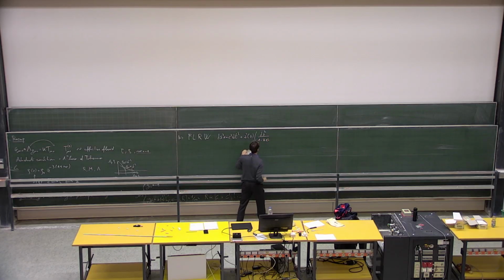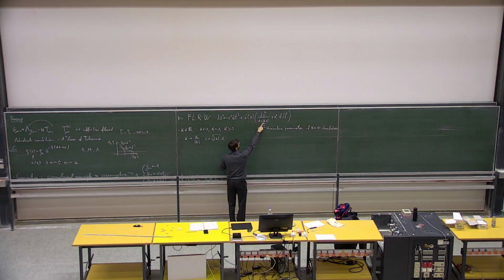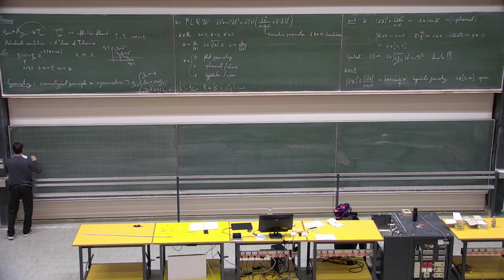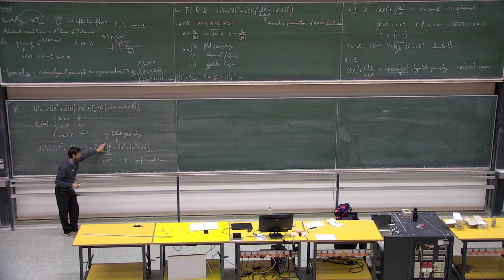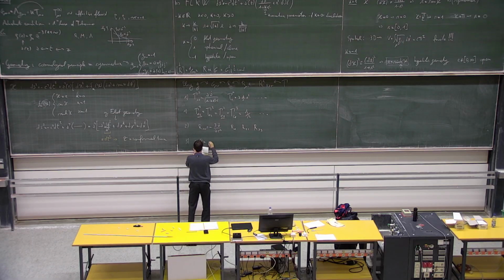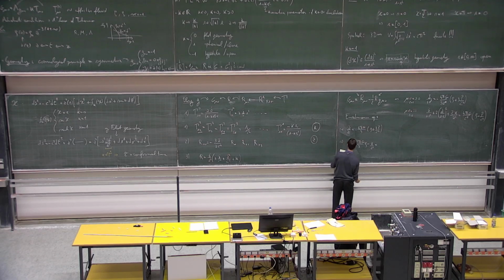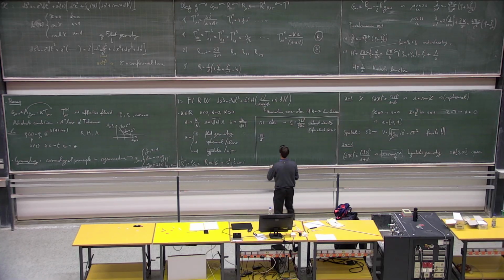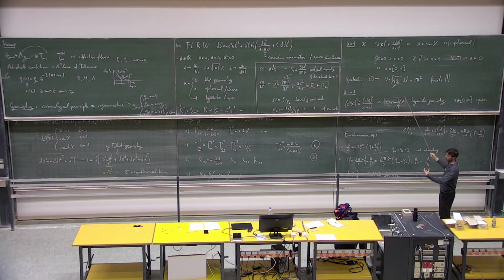[Cosmology 6/11/2025] 5c) Relativistic cosmological model, the Friedmann equations